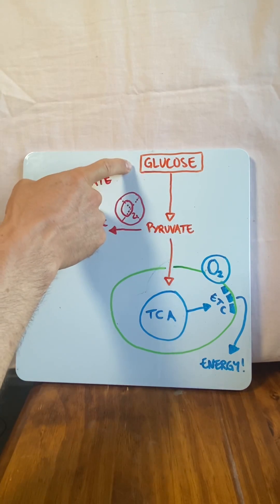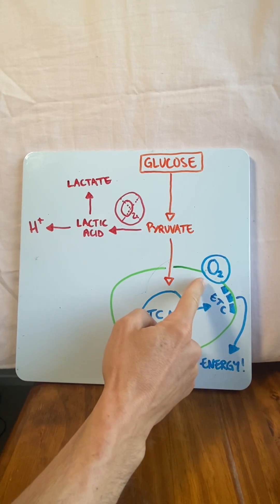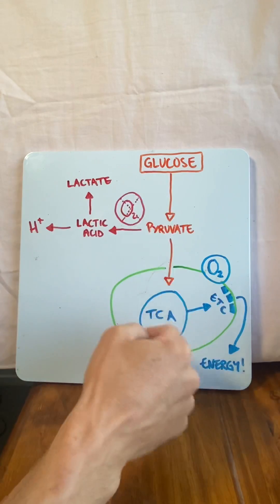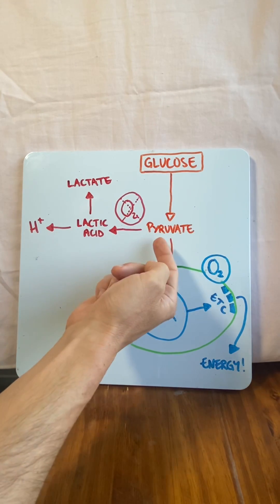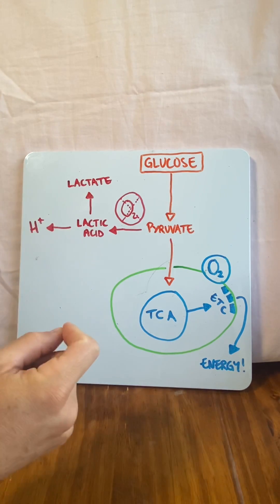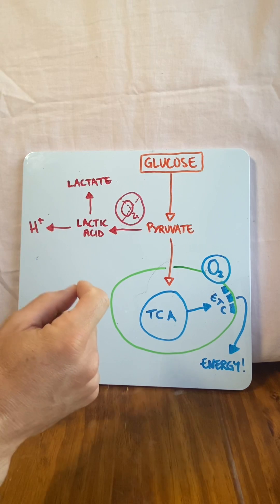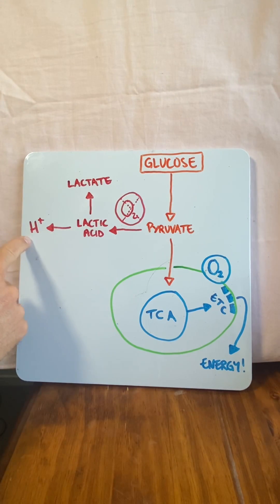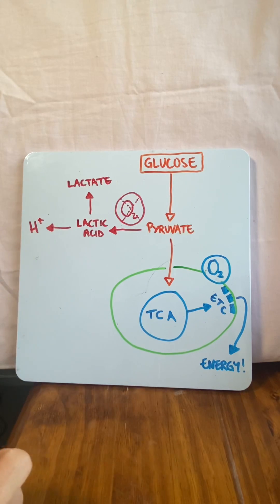Why Lactic Acid Doesn’t Exist in under 2 min!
In this video, Dr Mike explains that lactic acid isn’t responsible for muscle pain and likely doesn’t exist!